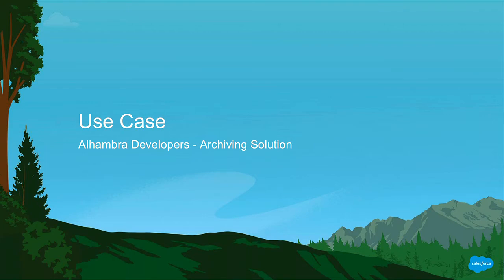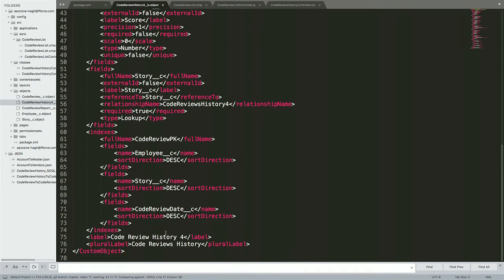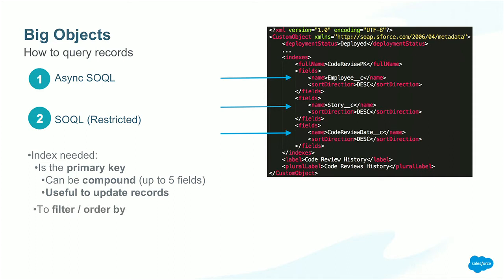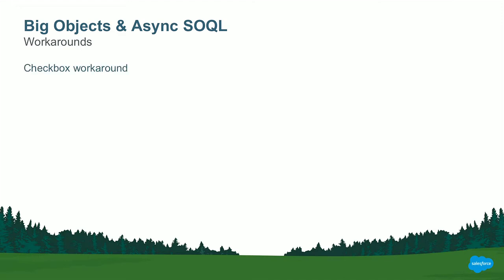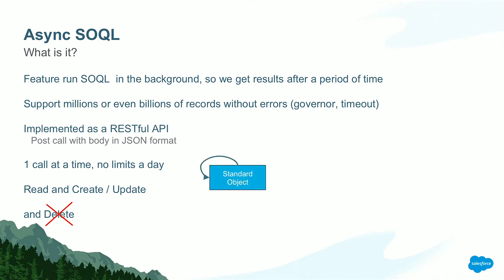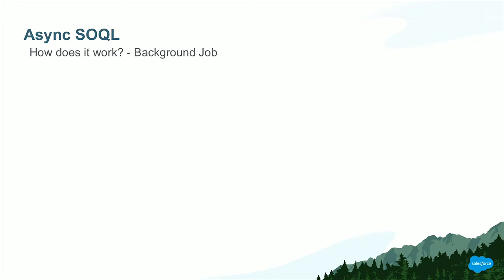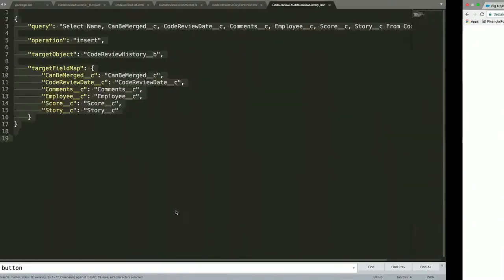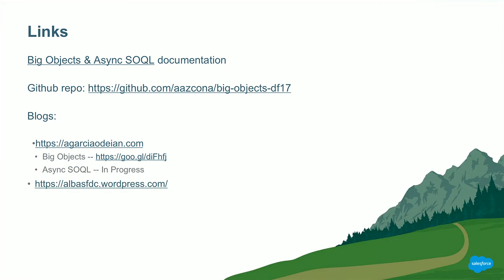Be a Big Data Champion With Big Objects and Async SOQL (2)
Big Objects are Salesforce's answer to the challenges of Big Data, allowing you to store billions of records in your org without affecting storage limits - and Async SOQL lets you process these huge data sets. Join us to learn the basics of Big Objects and how to create them. We'll walk you through a full process from moving a Custom Object to a Big Object, and how to make further use of it with Async SOQL.